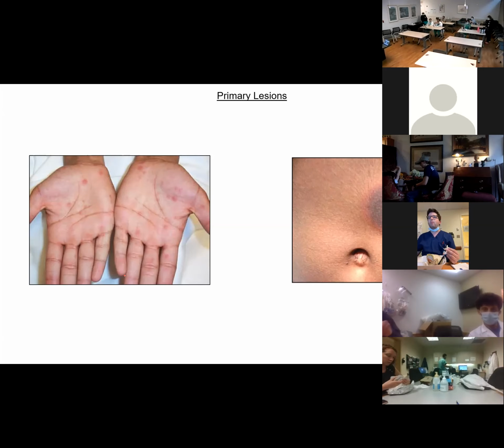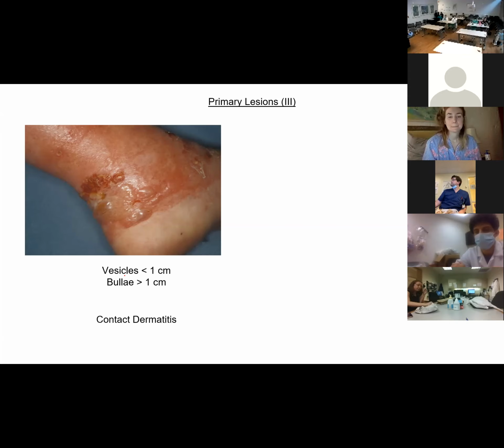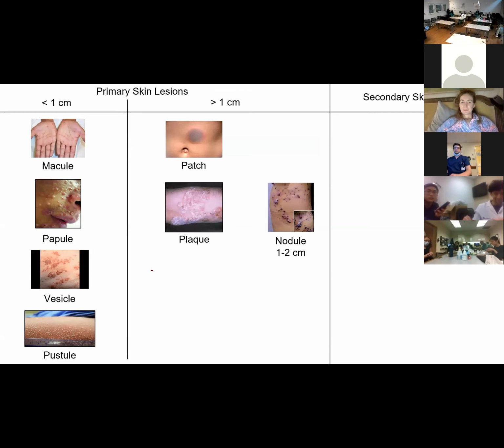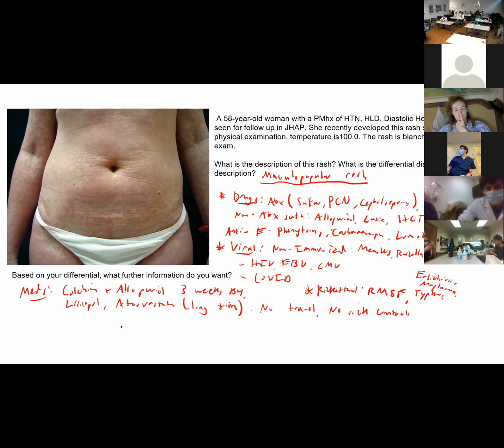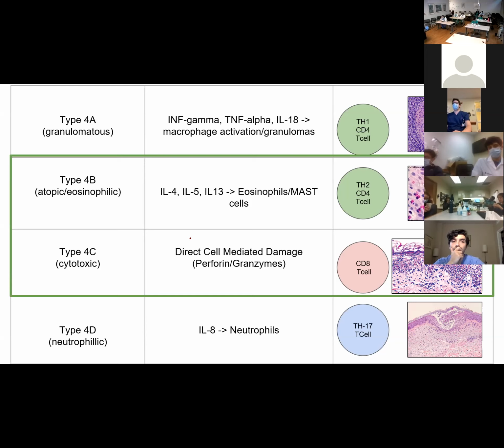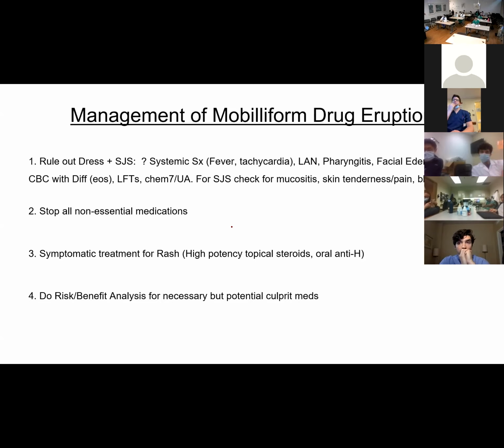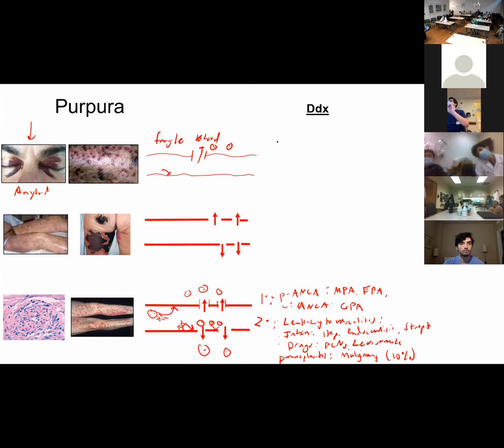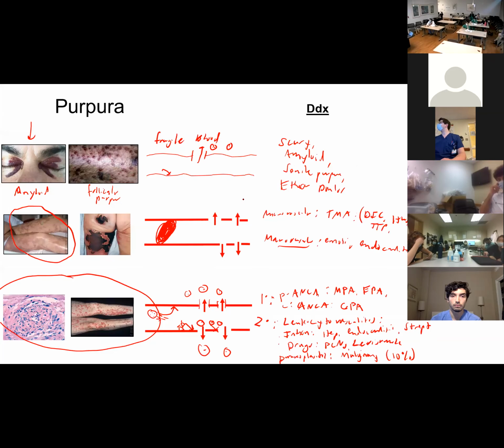Approach to Inpatient Dermatological Conditions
By Nicholas Young